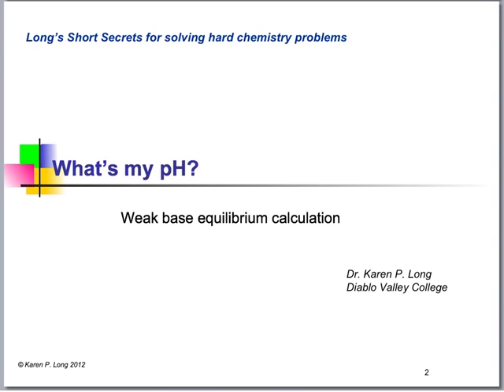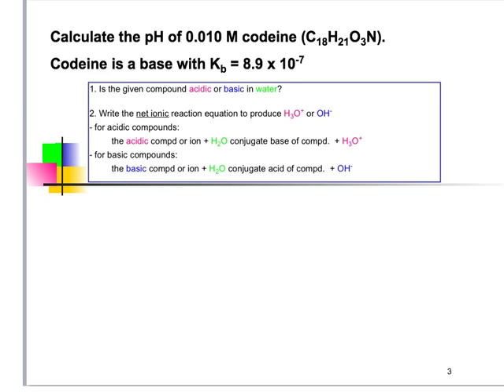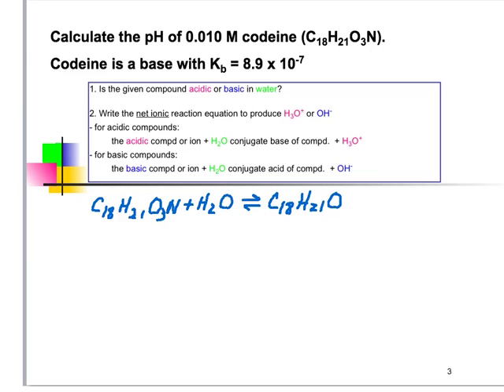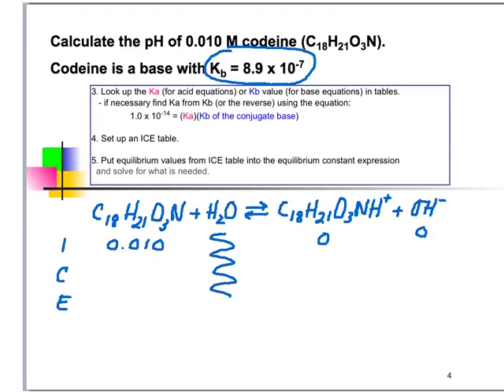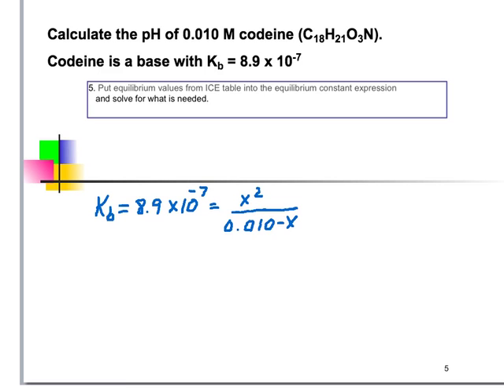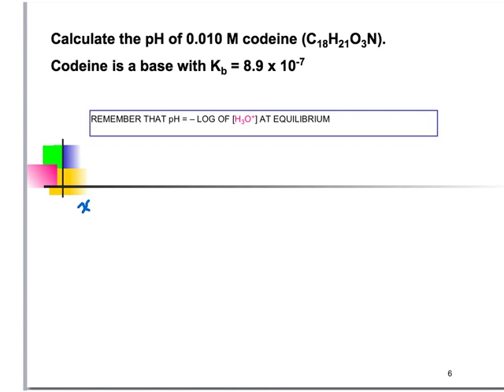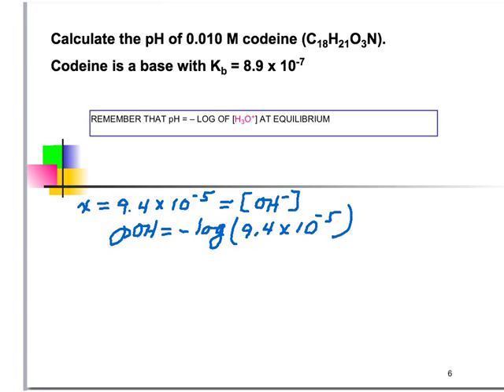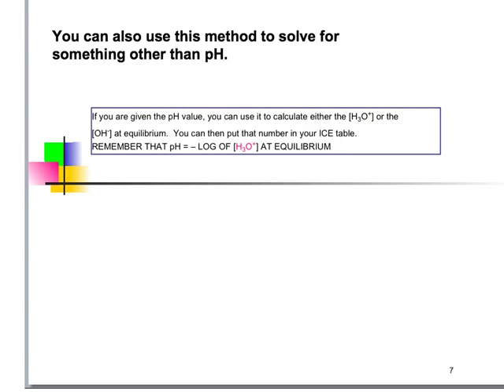What's my pH? Calculating the pH of a Solution of a Base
Describes how to calculate the pH of the solution given the concentration of a dissolved base, for example pyridine (C5H5N).